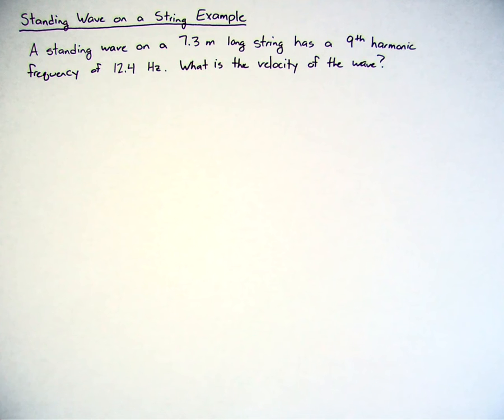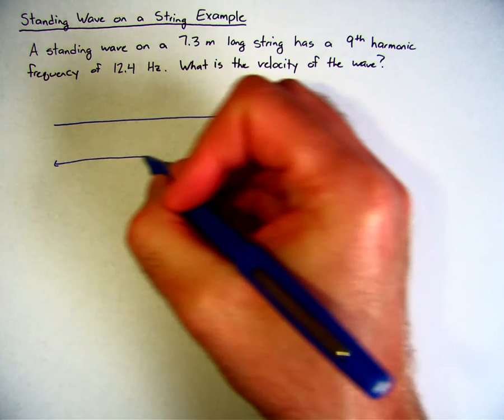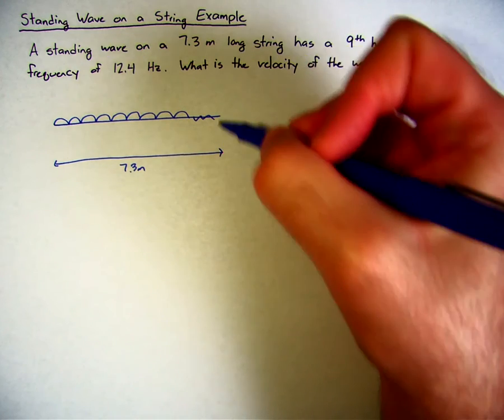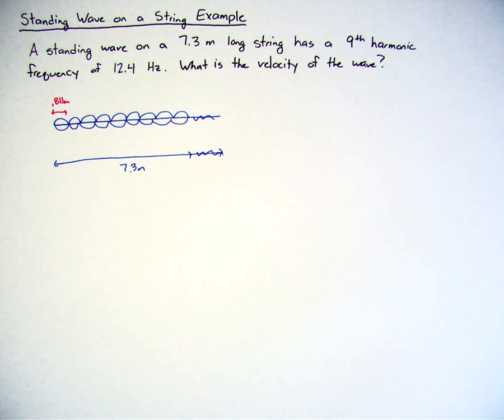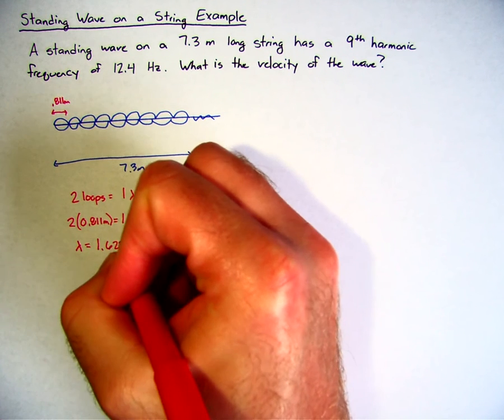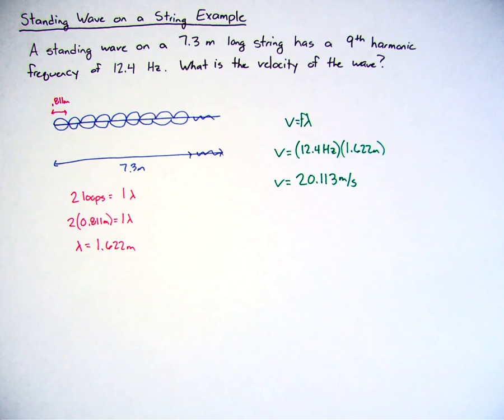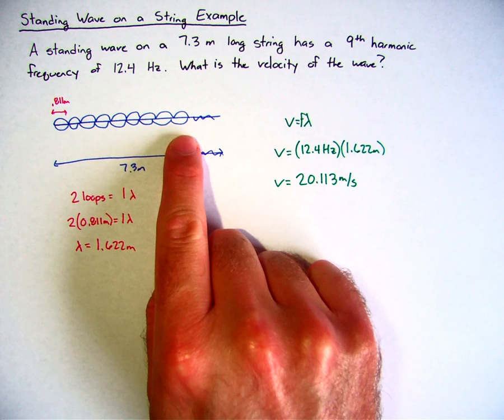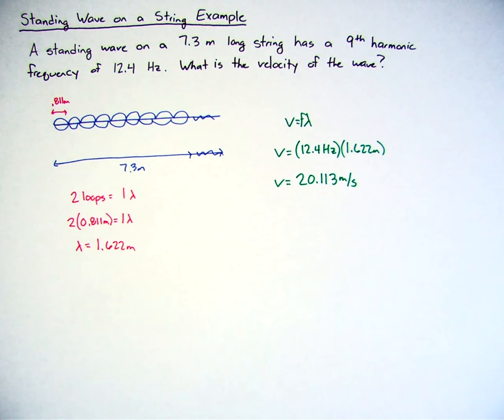9 24 Standing Wave on a String Example